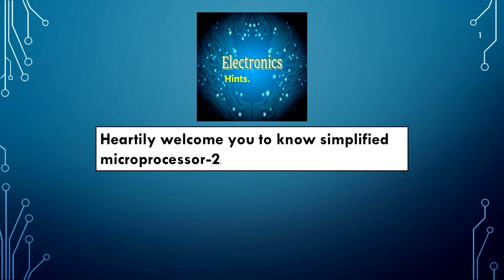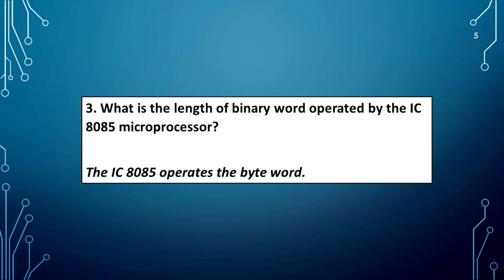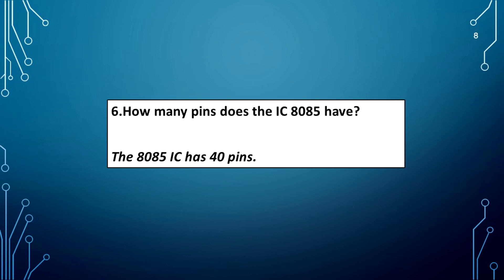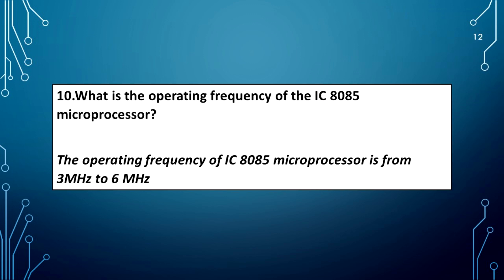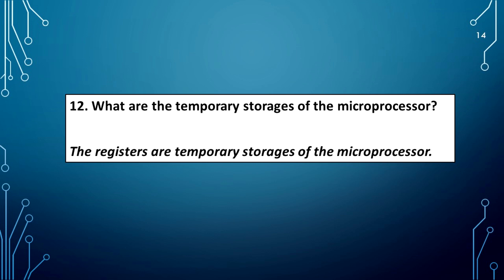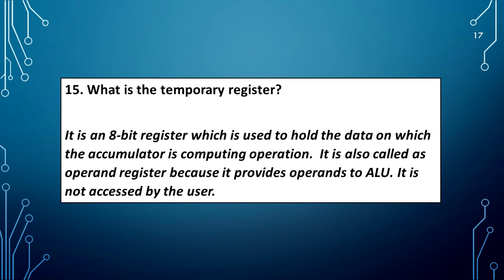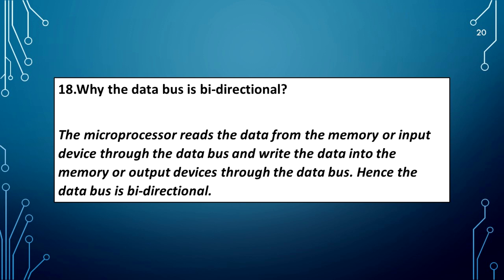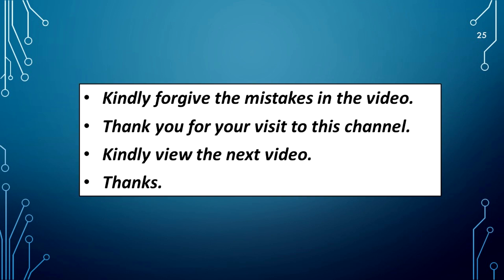Know the microprocessor-2.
The video explains microprocessor.
useful.